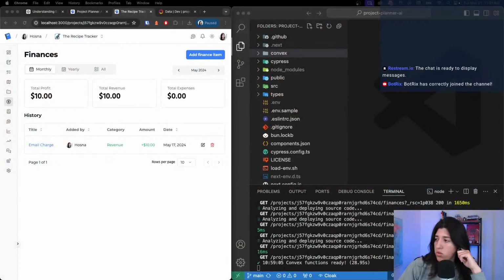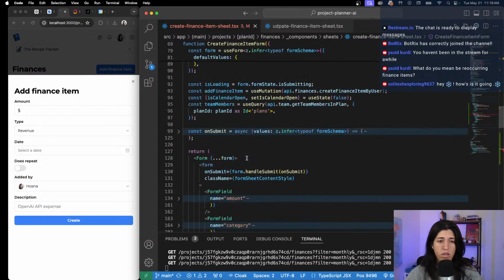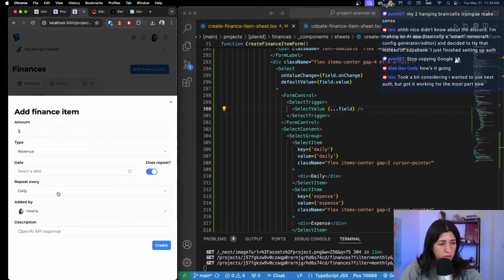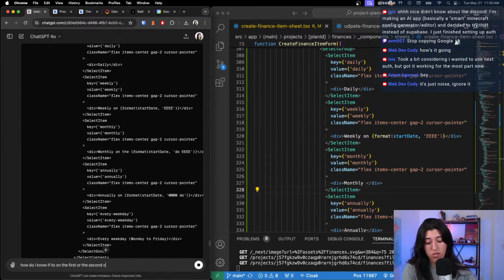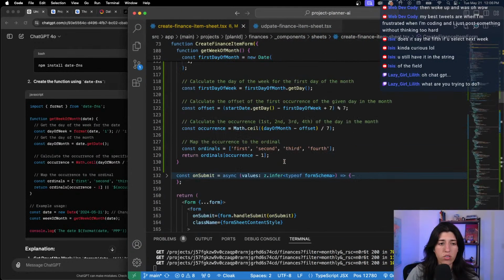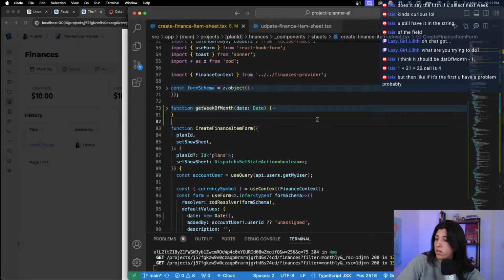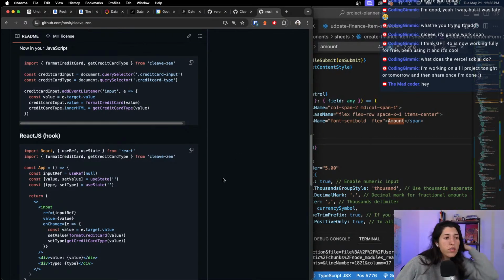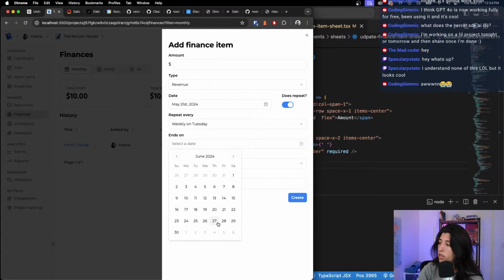Adding Reoccurring Finance Items in ProjectPlannerAI